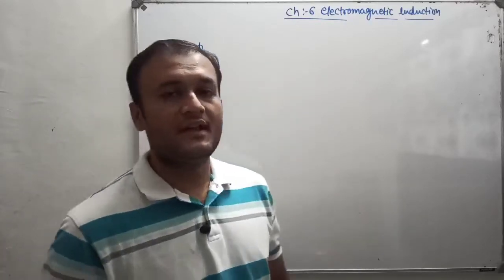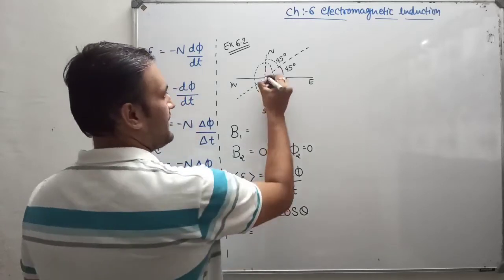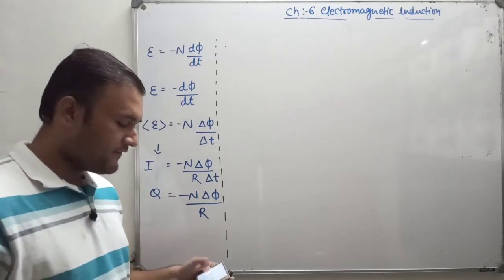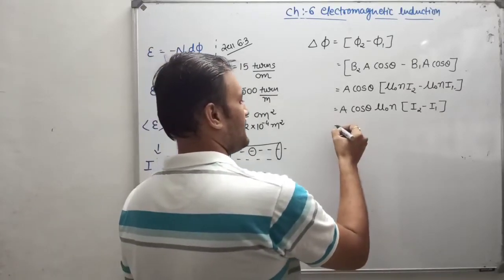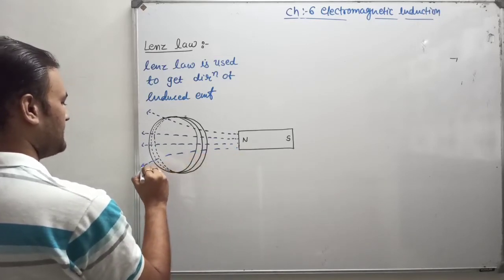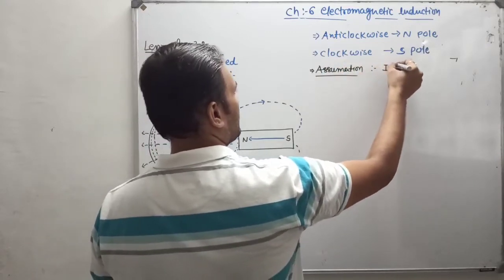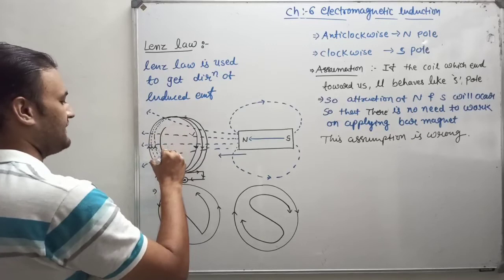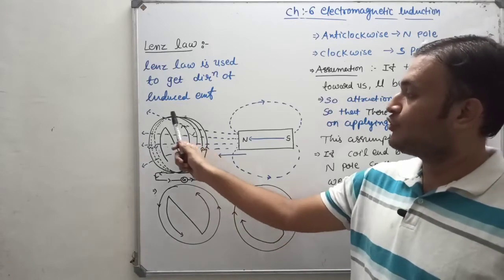Std:12#ch:6#eng med#ncert sum & lenz law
physics by Samir sir